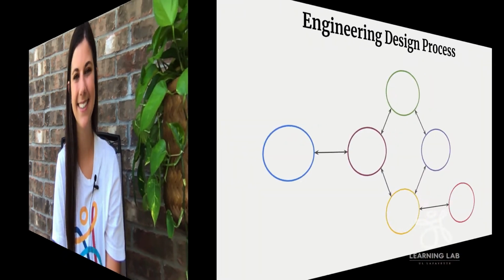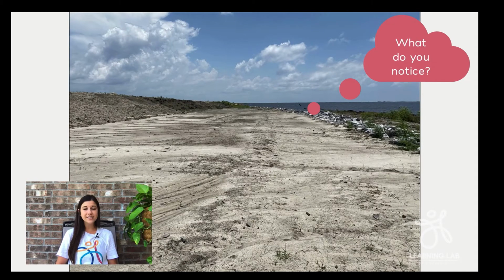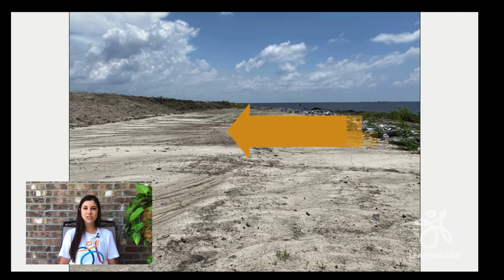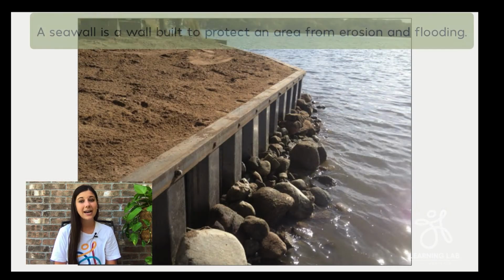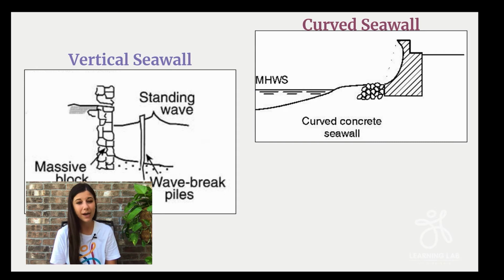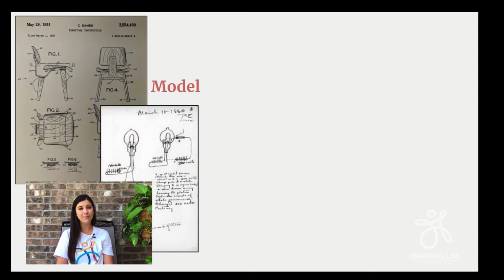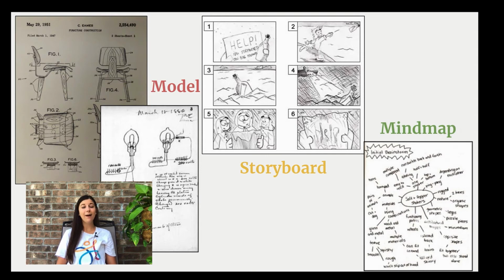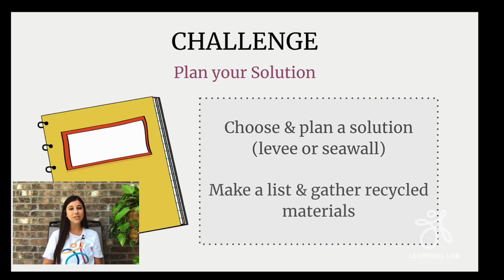Engineering Design Process: Lesson 3 - Learn to Imagine and Plan Your Prototype!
Continue working through the engineering design process by imagining and planning your solution. In this video, we will analyze existing solutions to a real-world problem. You will also see various strategies that can be used when planning out your solution, such as a drawn model, storyboard, or mindmap.

Materials Needed:
Notebook/journal
Pencil

Discussion Questions:
What properties does a levee have that allows it to hold back water from a storm surge?
What properties does a seawall have that allows it to hold back water from a storm surge?
Do you think one solution is better than the other? Why or why not?

Extend your Learning:
Find ideas to help you plan your solution by watching videos with the Design Squad

A Note for Teachers and Parents:
Standards
K-2-ETS1-2 → Develop a simple sketch, drawing, or physical model to illustrate how the shape on an object helps it function as needed to solve a given problem.
3-5-EST1-2 → Generate and compare multiple possible solutions to a problem based on how well each is likely to meet the criteria and constraints of the problem.

Tips for Implementation:
In this video, we work through the “imagine” and “plan” stages of the engineering design process. Students will be exposed to existing solutions (levees and seawalls) to a real-world problem (protection from a storm surge).
Consider having students share personal experiences with these solutions. Perhaps students have seen or visited a levee or a seawall in the past.